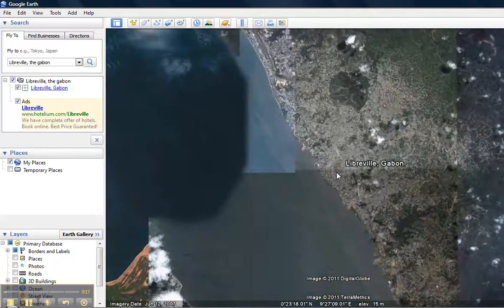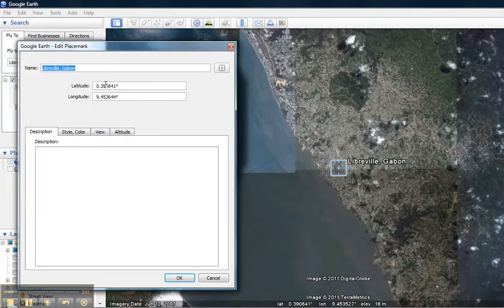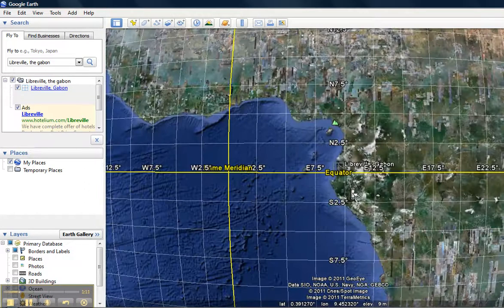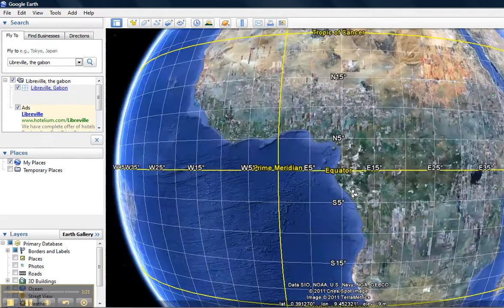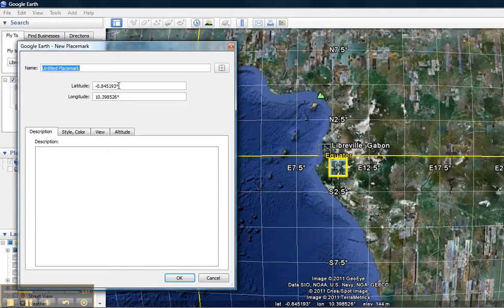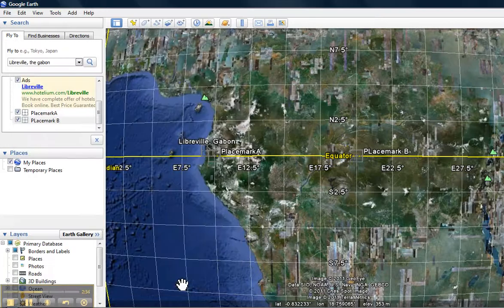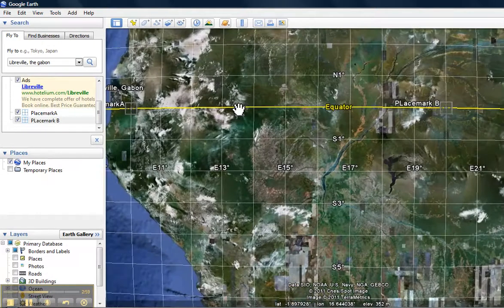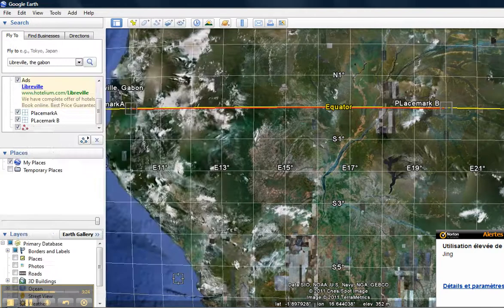Around the World with Google Earth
This activity provides an interesting context to make some proportion and ratio calculations. Google Earth is used to make measurements about distance and angles of longitude and latitude.  These are then combined to make calculations about the circumference of the Earth.  No previous knowledge of Google Earth is required.  Age: 13+ Time: 1 to 1.5 hr